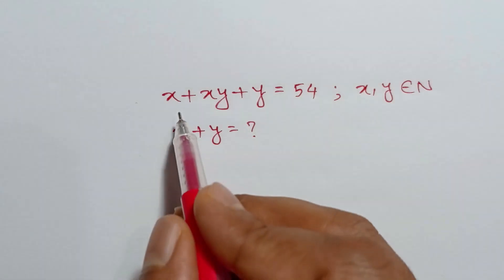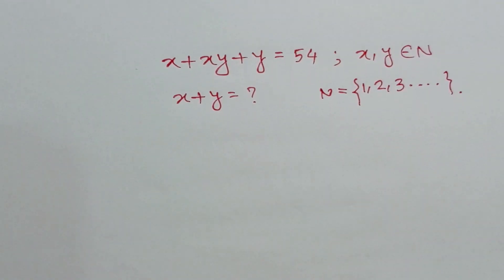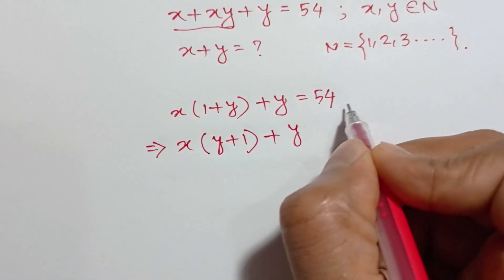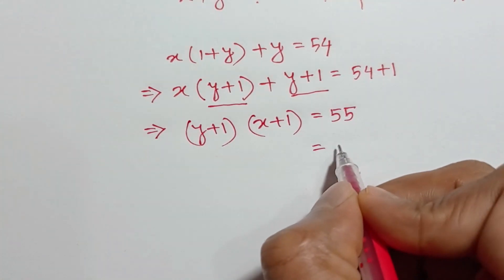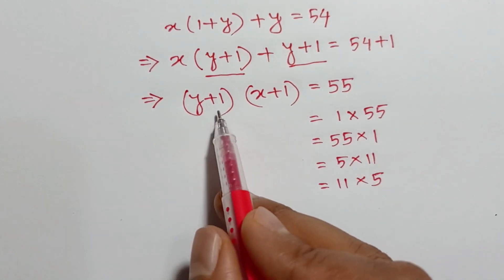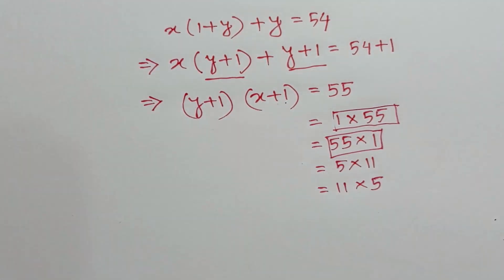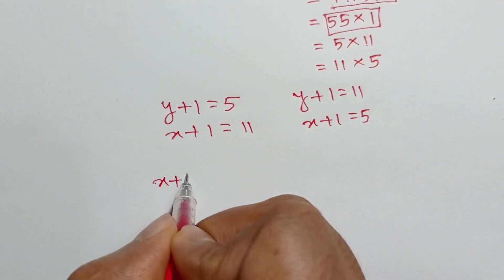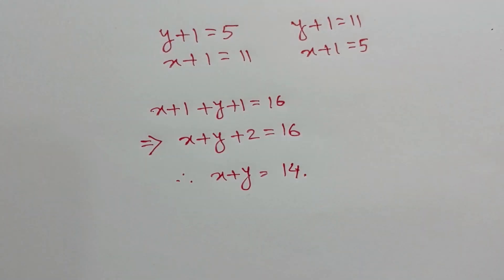A Nice Algebra Equation • X + Y = ?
math olympiad
olympiad mathematics
math
maths
maths tricks
maths class 10
maths motivation
maths class
mathematics
mathematics olympiad
mathematics 1
mathematics 2
mathematics 3
maths olympiad questions
olympiad mathematics
math solution
premath
sat math
thailand junior maths olympiad problem
singapore mathematics
imo
surds
prmo
equation mastery
algebra
nice algebra problem
olympiad mathematics
math olympiad preparation
algebra problem
math olympiad question
algebra 1
algebra 2
math olympiad problem,
equation solving